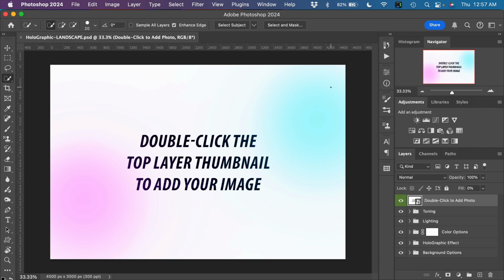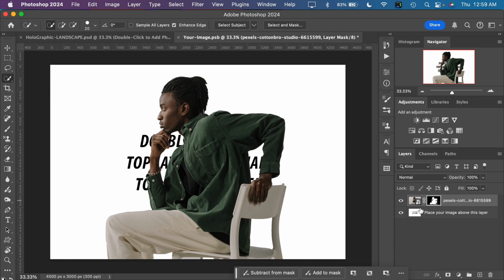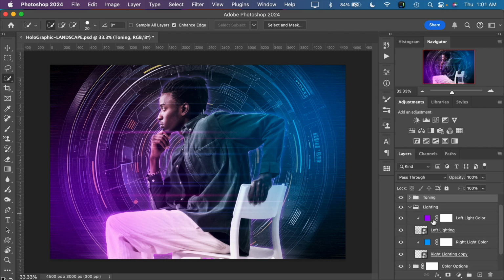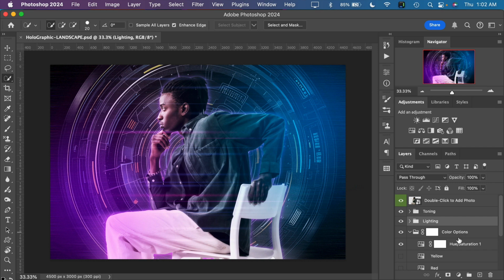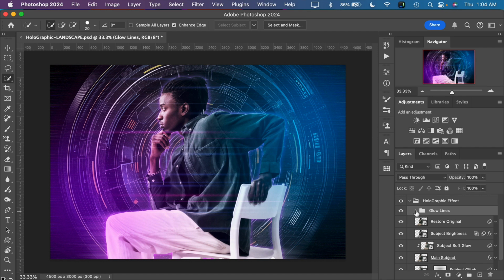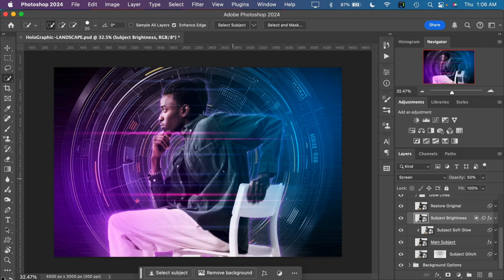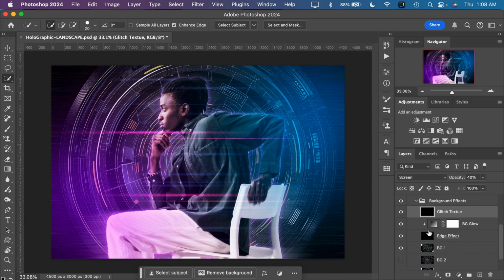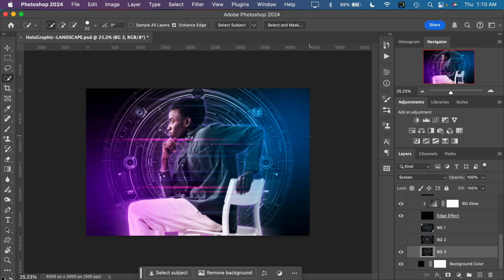How to Make Holographic Tech-Style Artwork in Photoshop - QUICKLY!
HoloGraphic is a futuristic Photoshop Artistry Effect that transforms your portraits and images into high-impact, tech-inspired digital art. Designed for creators who want to explore bold visual storytelling, HoloGraphic blends precision, motion, and glowing light into a seamless holographic atmosphere. Perfect for portraits, sports imagery, music artwork, posters, and more, this effect adds a cinematic, sci-fi aesthetic to any image.

Features of the HoloGraphic Artistry Effect:
- Includes both Landscape and Portrait templates for flexible creative layouts
- 3 custom HoloDisc backgrounds with circular tech grid designs
- Tech overlays and interface-style accents that add movement and focus
- Multiple glow and beam effects for subject highlighting
- A wide range of futuristic color presets to match your mood and concept
- Easy-to-use template workflow with no installation or plugins required

HoloGraphic gives your images a digital edge while staying simple to use. Just add your photo, choose your settings, and customize the layers to build your final look. Whether you are creating something personal or something to share, this is a versatile and professional-quality tool for your digital art collection. HoloGraphic brings energy, structure, and light to every image.